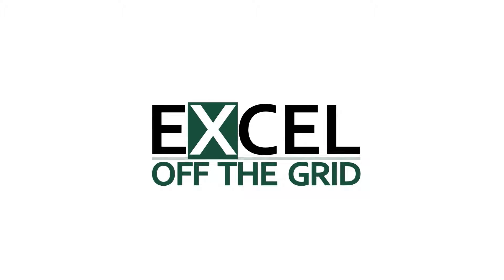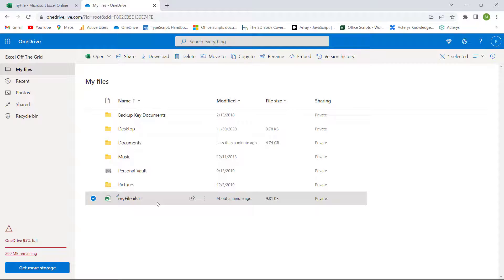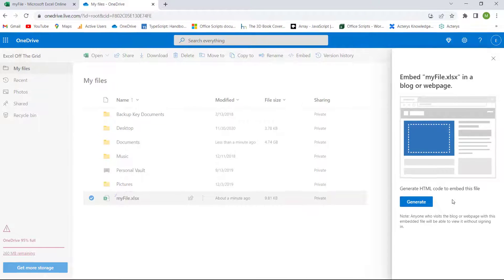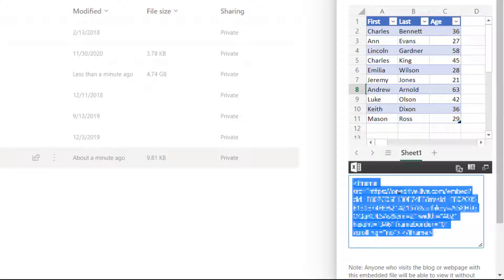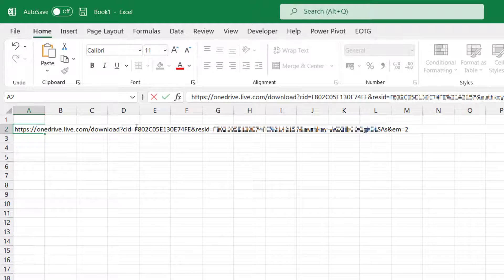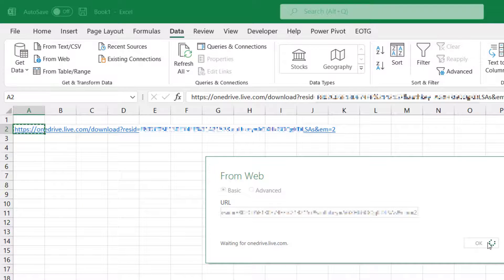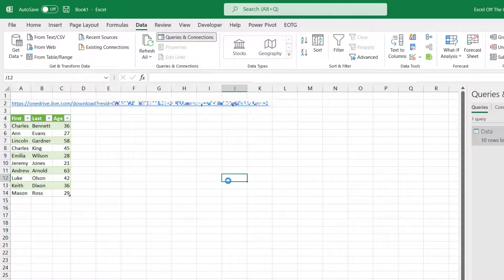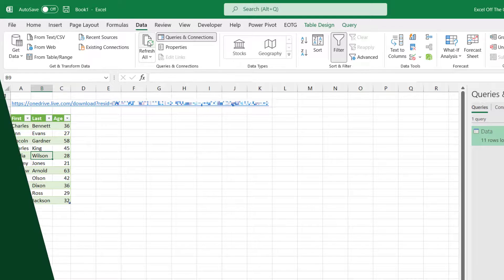Power Query connect to OneDrive Personal files | Excel Off The Grid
Getting data from OneDrive Personal using Power Query is a little tricky. But don't worry, I'll show you how 😀

0:00 Introduction
0:20 Where to find the URL
1:17 Warning about file sharing
1:47 Edit the HTML code
2:50 Connecting to Power Query
3:47 Updating the data
4:27 Conclusion